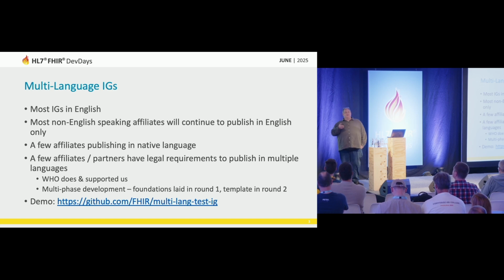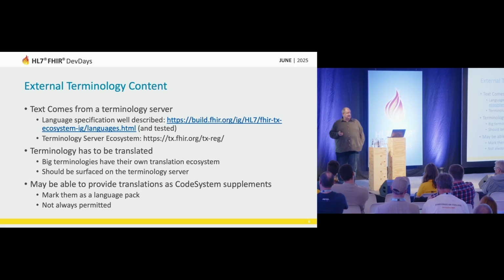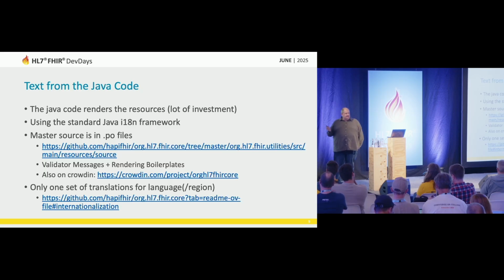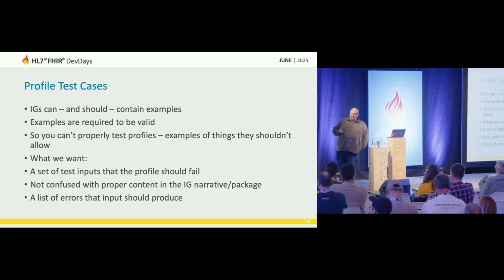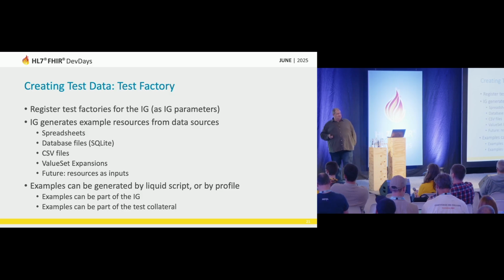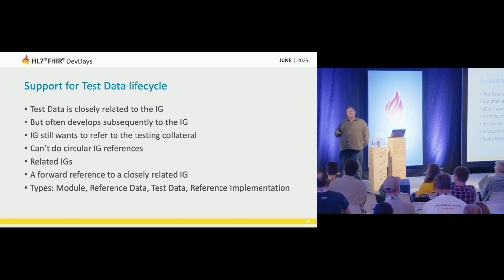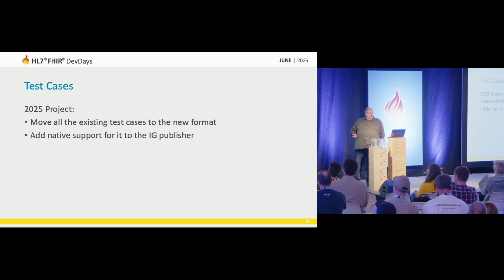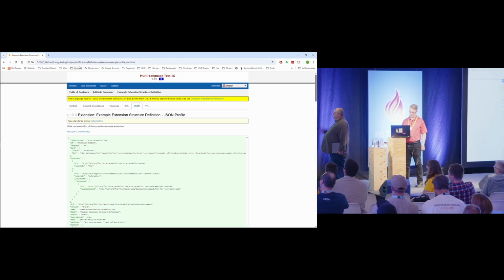IG publisher advanced features: testing and multiple languages - Grahame Grieve | FHIR DevDays 2025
Talk description: Grahame describes and demonstrates the recent features added to the IG Publisher that allow for the production of multi-language IGs, and the set of features that support the testing process.